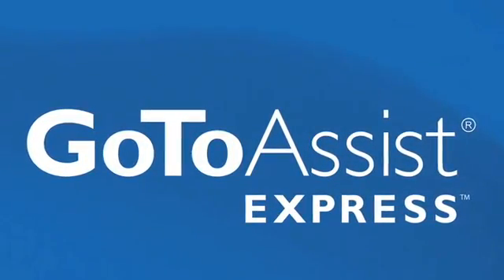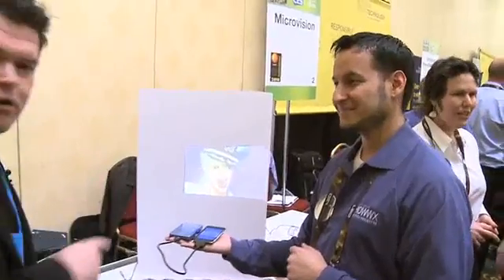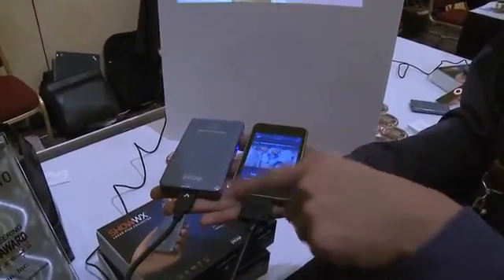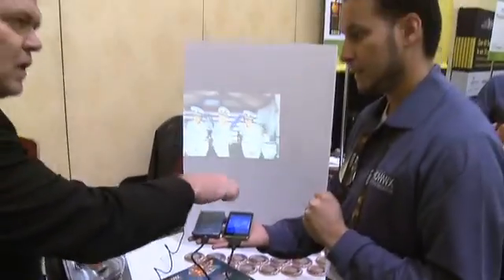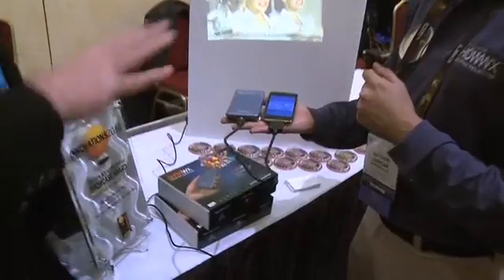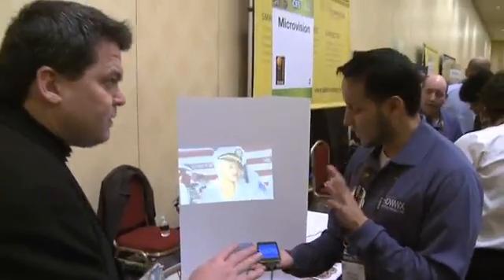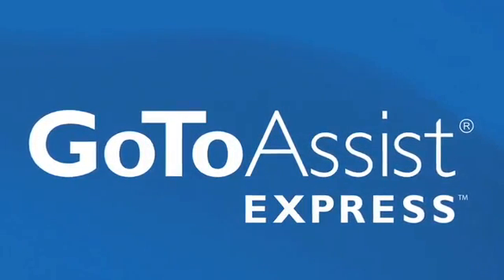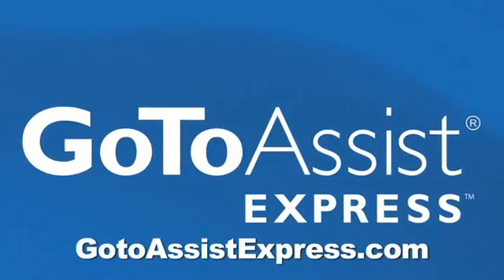CES 2010 video - Microvision shows off the ShowWX laser ...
Andy Walker talks with Matthew Carmean from Microvision about the ShowWX. This
pocket projector uses lasers to project images from your laptop, cell phone, or any device with a TV output. A Internet video series by butterscotch.com.